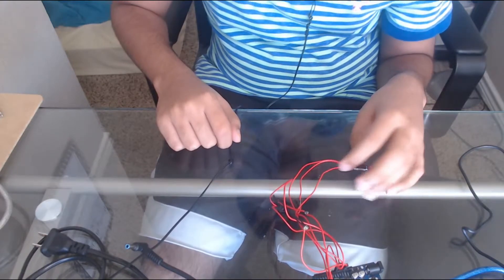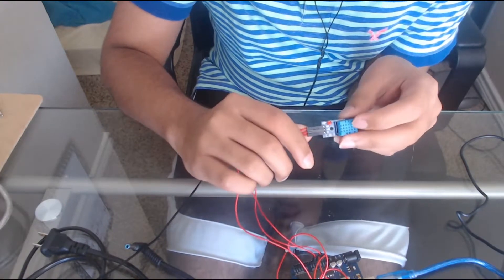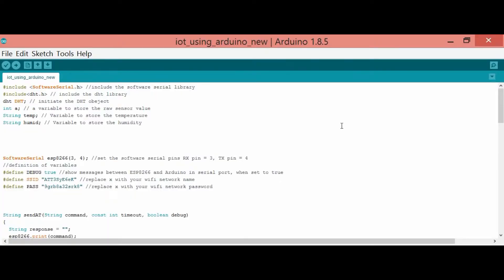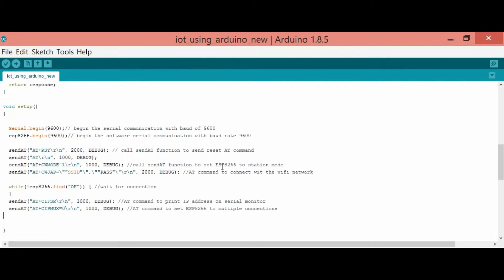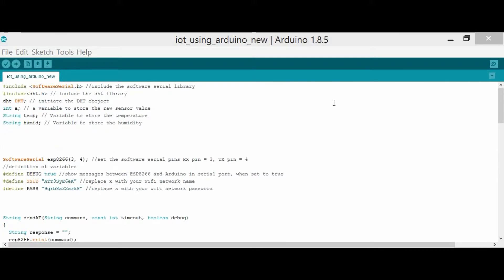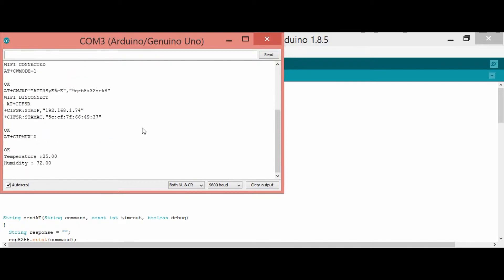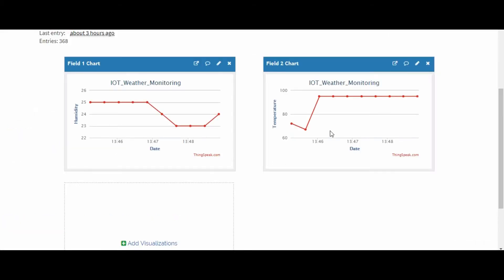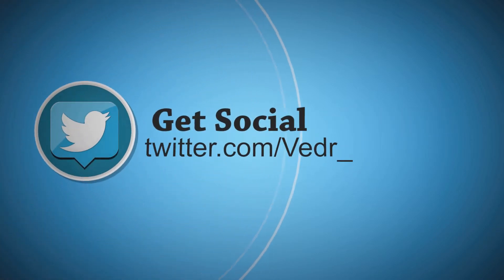Weather Monitoring Project Model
Hey guys,

This is the working video of the Weather Monitoring Project in my series of IoT videos.

In this video I show you guys how to connect the Temperature sensors to the Arduino and ESP8266.

Hope you guys have fun trying out this project.

 Also, you can find me on other Social Media Connections like